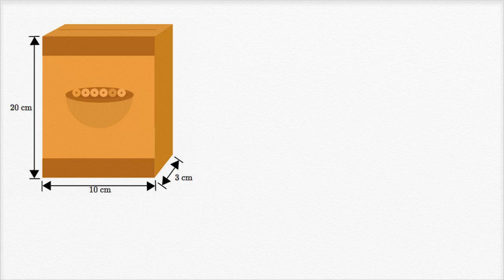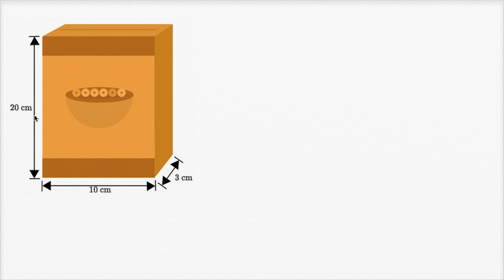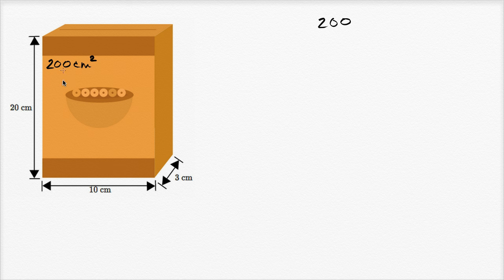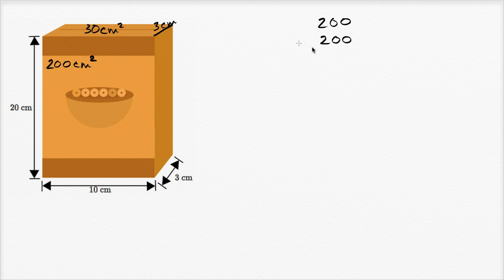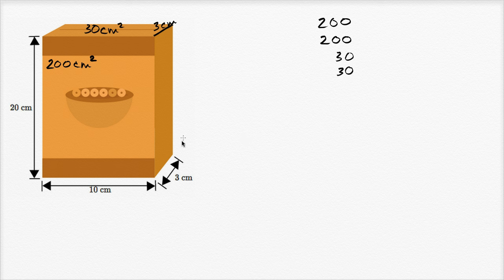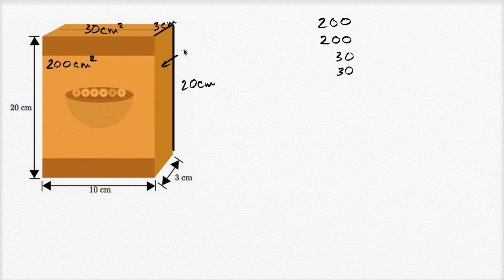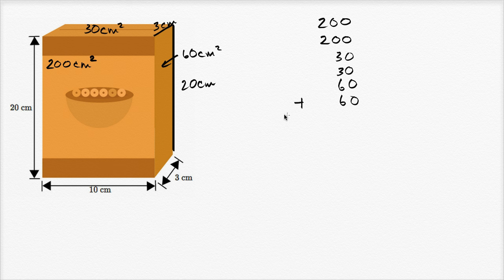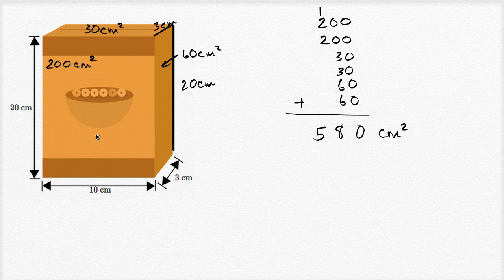Surface area of a box